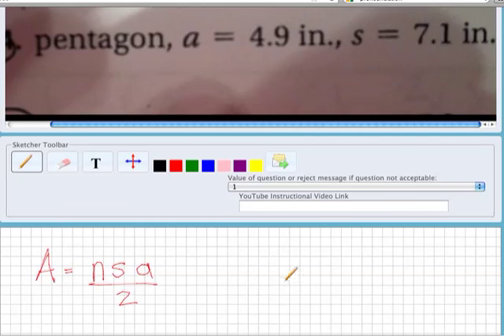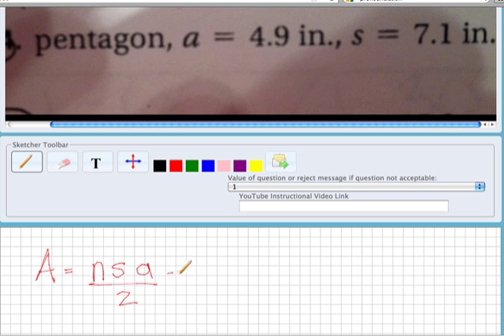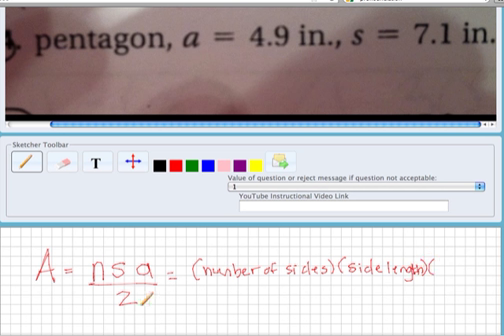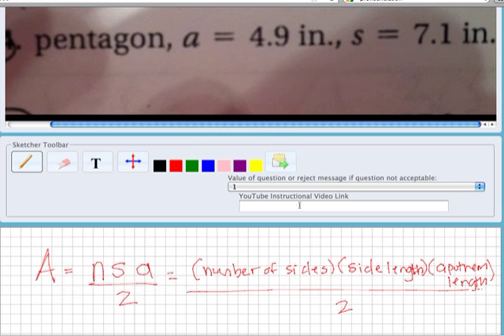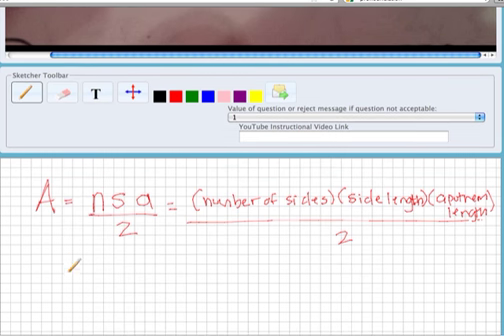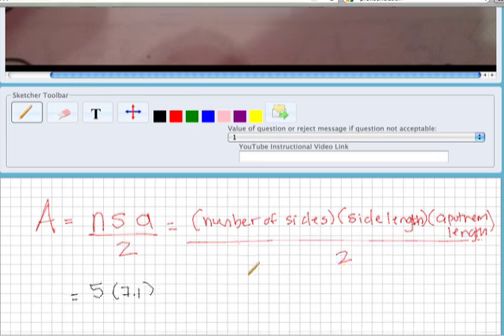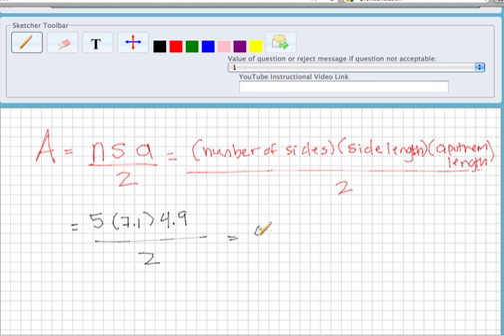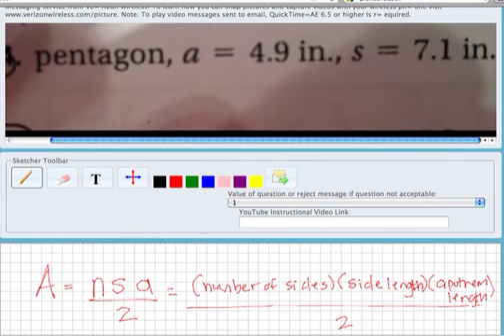Finding the Area of a Pentagon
Finding the are of a pentagon given side length and apothem length